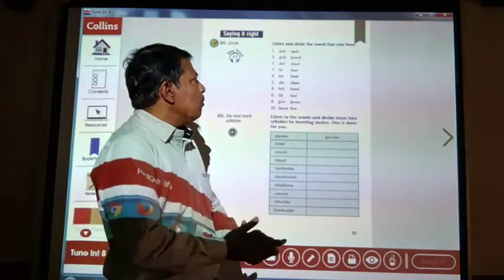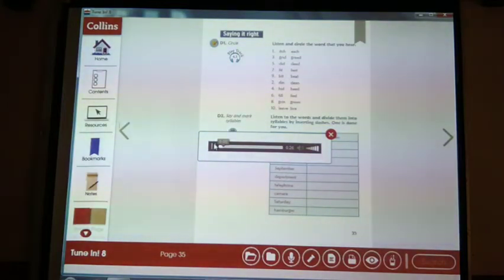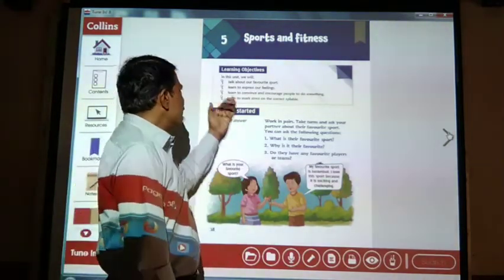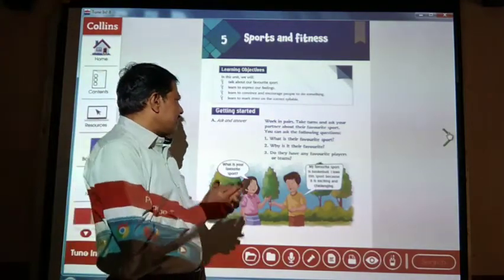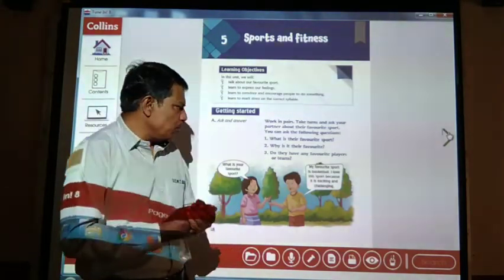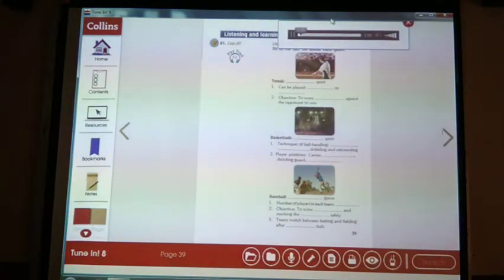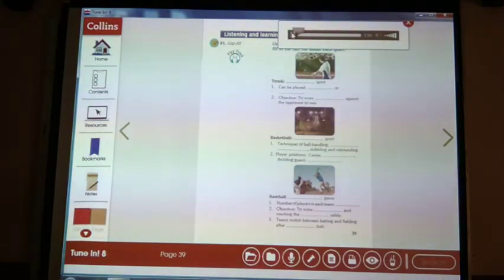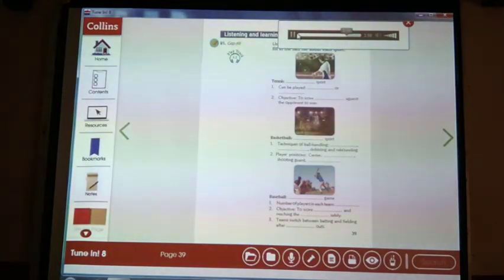Std 8 English Medium(SEMT) Subject - Applied English Date 18-12-20